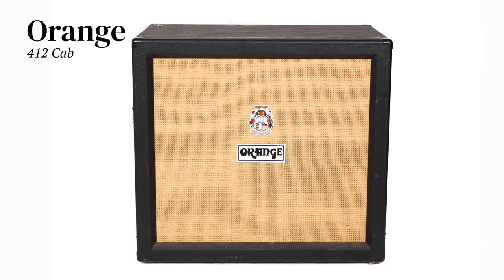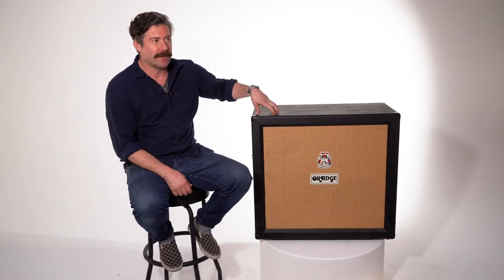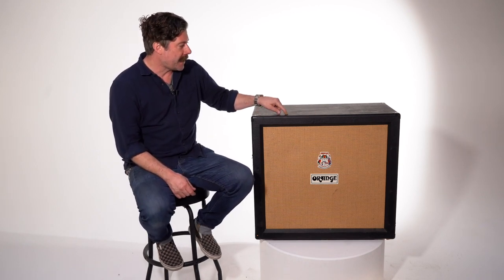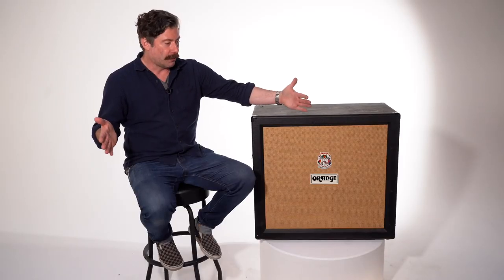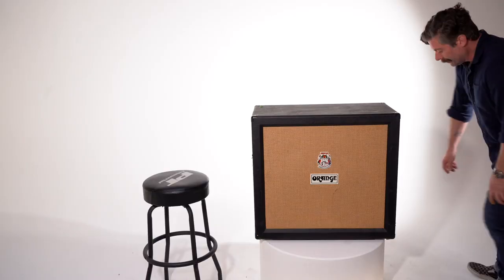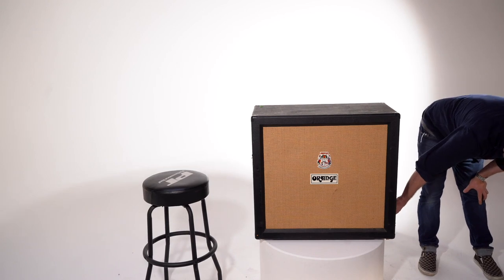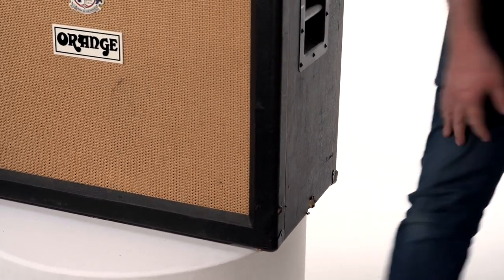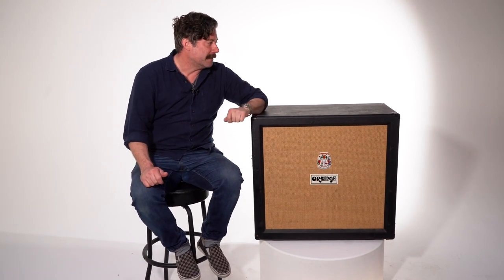Orange PPC 412 Cab from Wes Borland